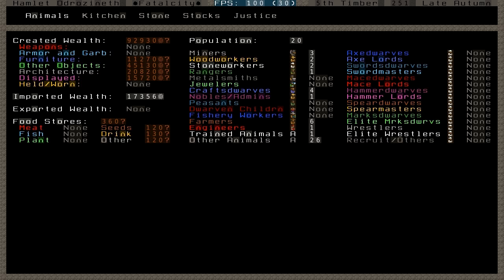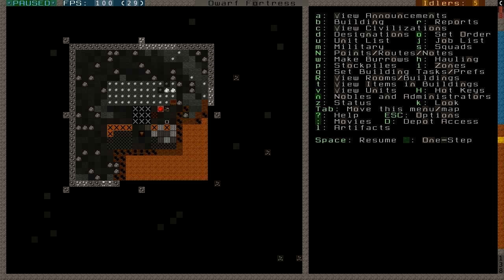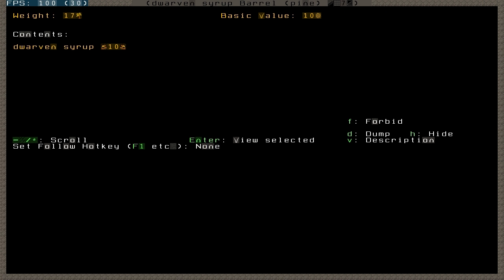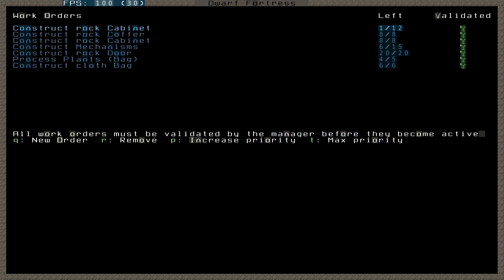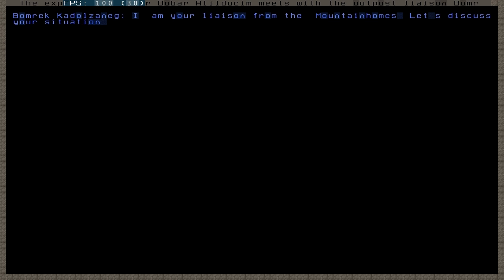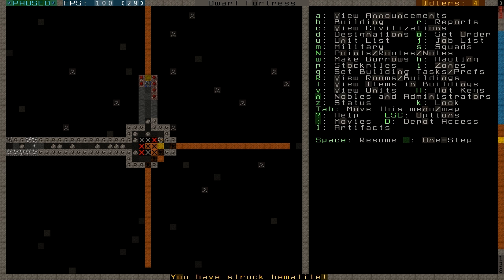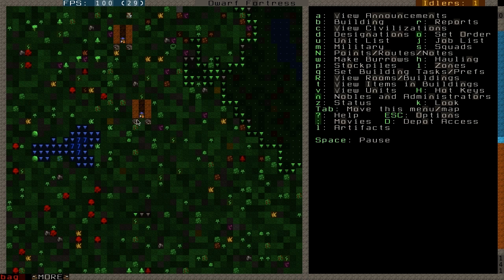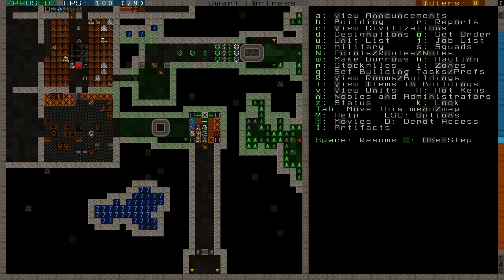Dwarf Fortress Tutorial - Part 17 - Outpost Liaison, Milling [DF2012]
Zemalf's Dwarf Fortress Tutorial, Part 17: Outpost Liaison, Milling (DF/tutorial).

Beginner's Guide to Dwarf Fortress [DF2012] by TheZemalf. Step-by-step tutorial series on how to get started in the Fortress Mode, how to build your first fortress and how to help your dwarves survive.

This tutorial series follows along as I build an example fortress, showing what to do and how to do it. The series is meant for new Dwarf Fortress players, but I hope it'll be useful for all DF players, new and experienced alike.

Game version: 0.34.11 (DF2012)
Graphics package: Phoebus' Graphic Set 0.34.11v00

splintermind-attributes is a Dwarf Therapist clone that displays the exact numeric attributes of the dwarves.

DF2012:Dwarf fortress mode (reference, e.g. controls)